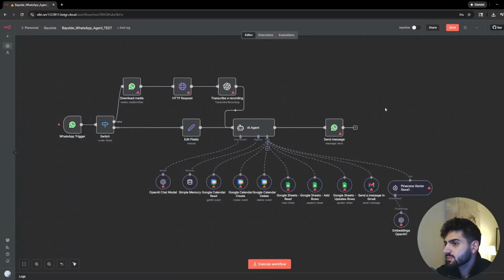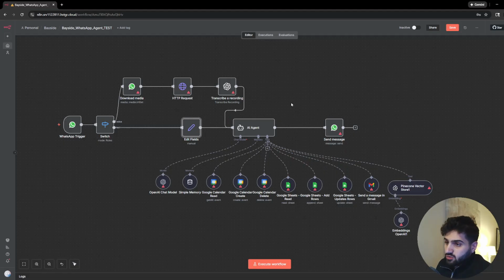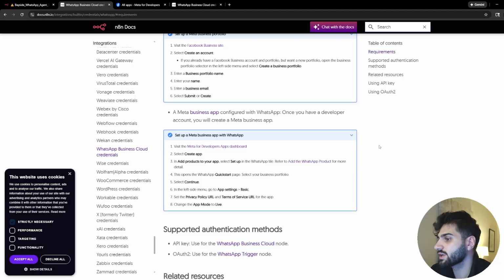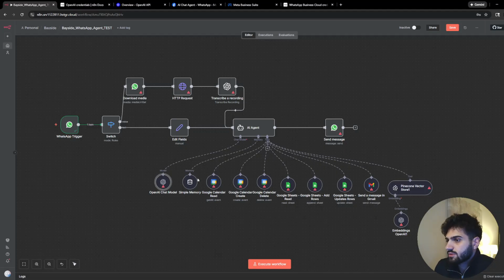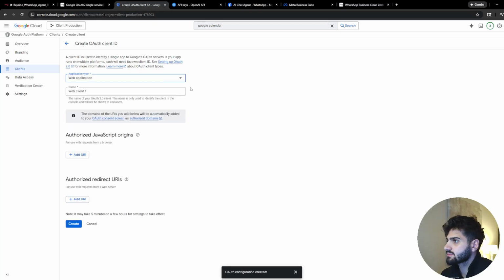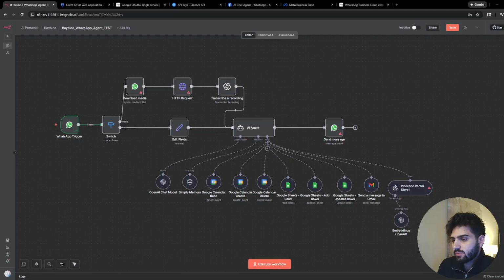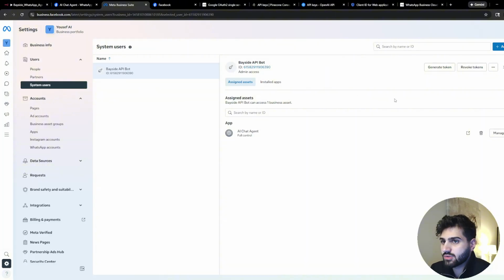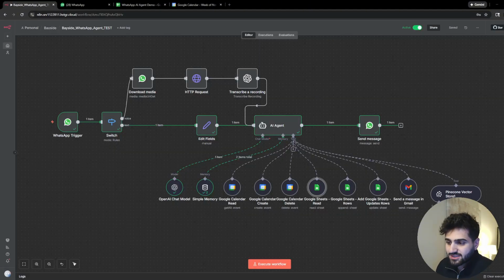How to Deploy a WhatsApp AI Agent to Production | Real Client Walkthrough (n8n + WhatsApp API)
In this video, I walk you step-by-step through deploying a real AI WhatsApp Agent to production using n8n + WhatsApp Business API.

You'll learn how to handle Meta Business setup, credential management, system user tokens, and take a client project from test to production.